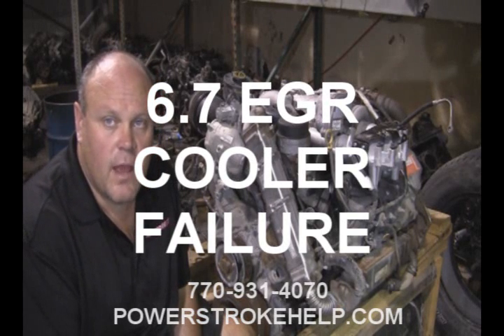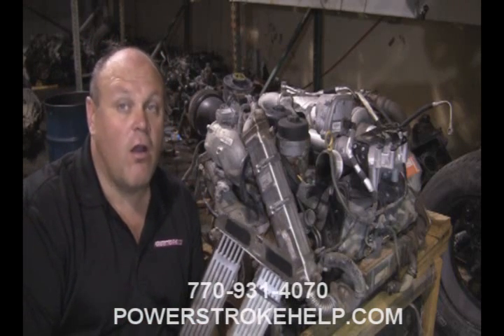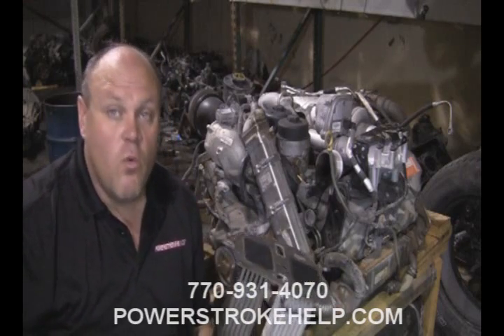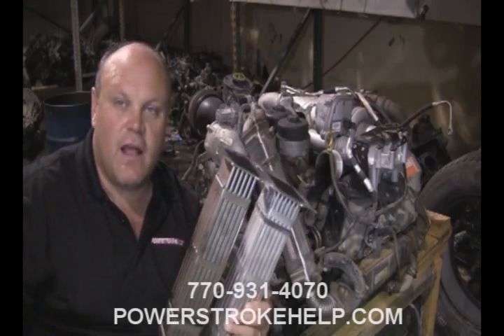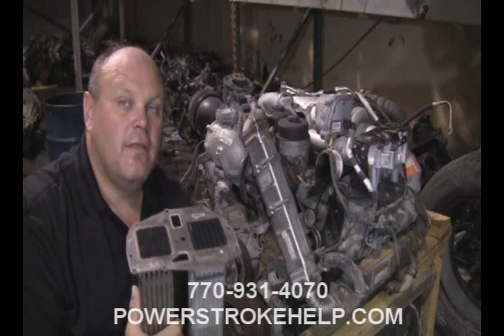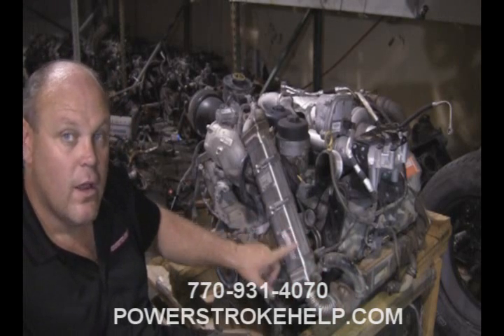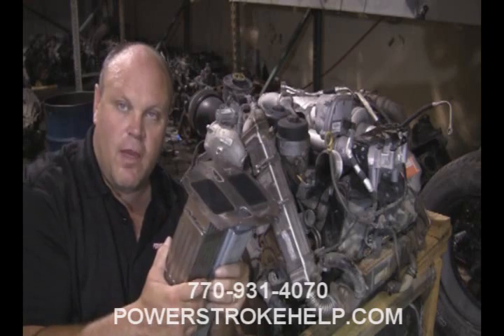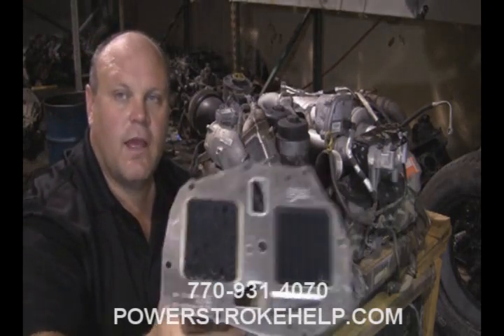6 7 EGR COOLER FAILURE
documentation of a 6.7L PowerStroke EGR cooler failure in an urban ambulance with high idle times.